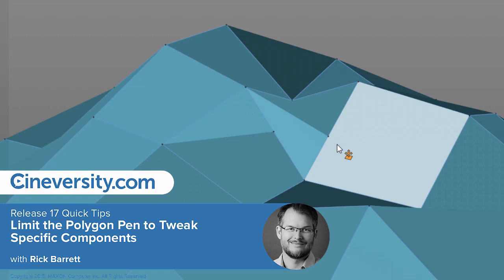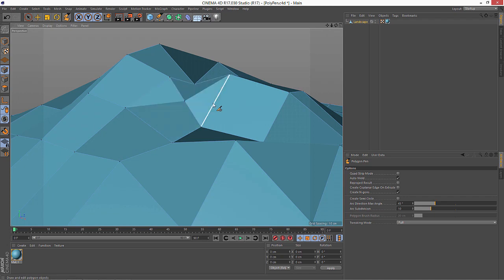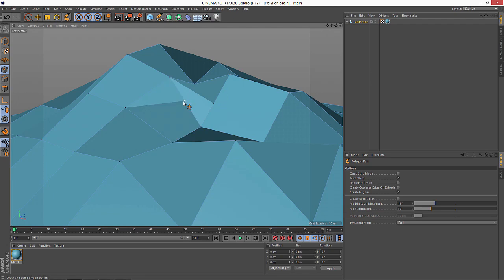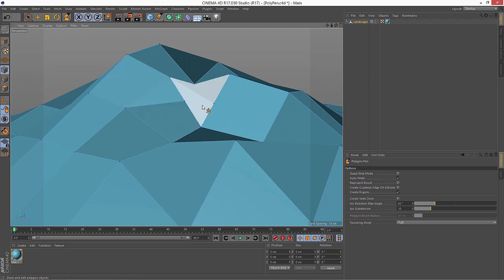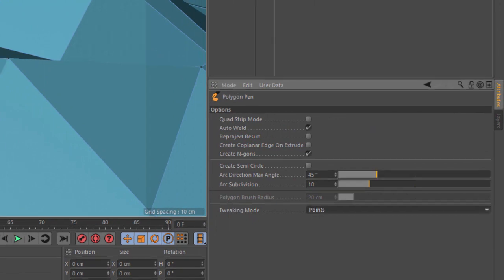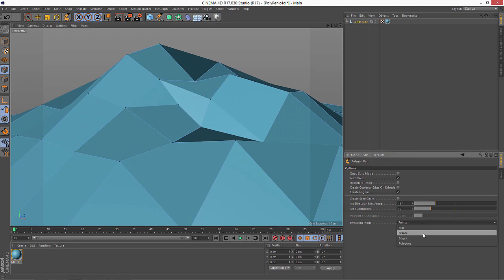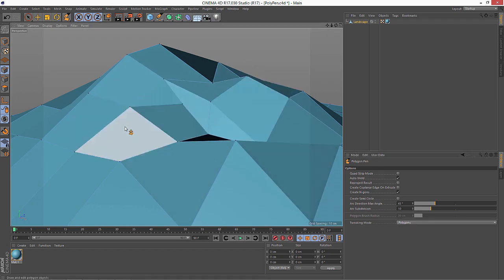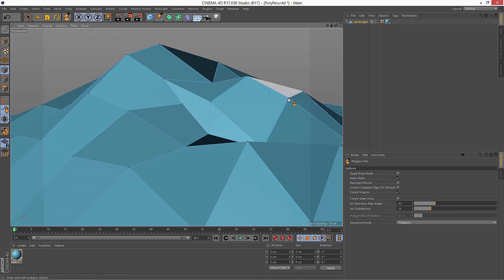Cinema 4D Quick Tip: Limit the Polygon Pen to Tweak Specific Components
In Cinema 4D Release 17, the Polygon Pen has a minor enhancement that allows you to limit the tweak behavior to just points, edges or polygons. By default the Polygon Pen tweaks all components, but this can make it difficult to grab the desired elements in a dense mesh. With this new mode, you can easily grab just the point, edges or polygons.